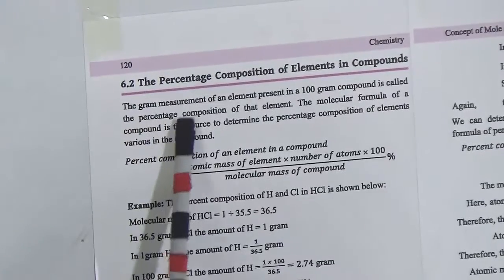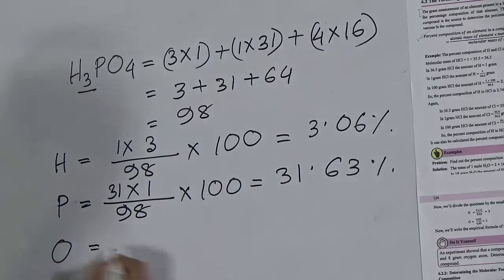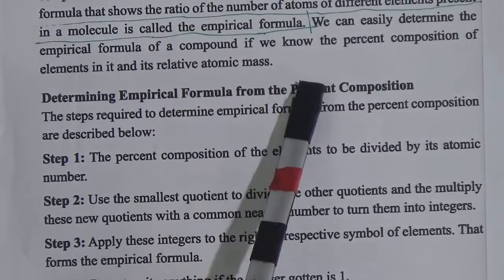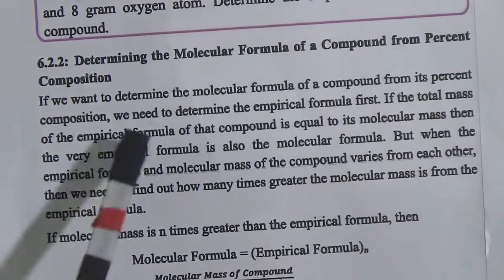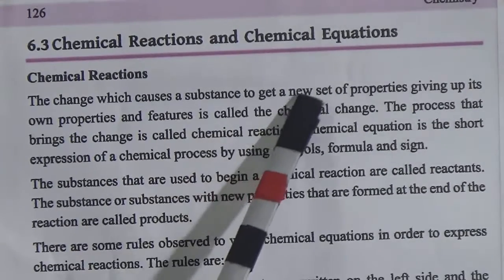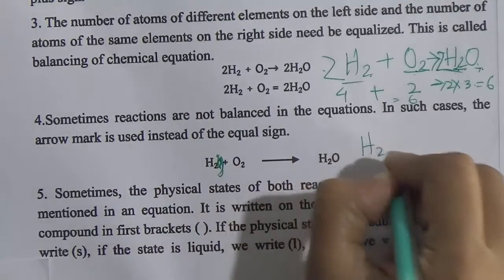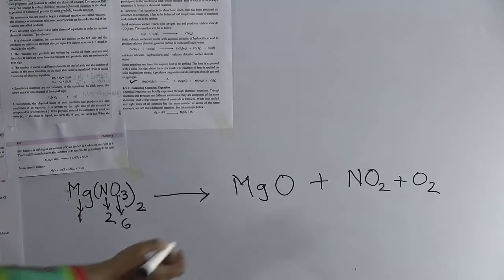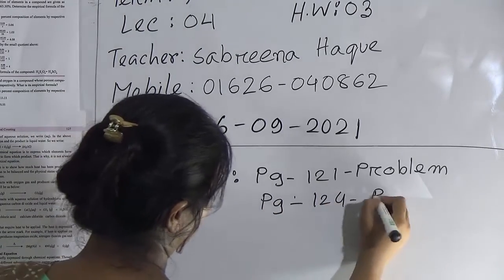Class: Nine, Subject: Chemistry (Lecture- 04), Topic: Ch-6: Part-3, Dis.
Annual Term
Class: Nine
Subject: Chemistry (Lecture- 04)
Topic: Ch-6: Part-3, Dis.